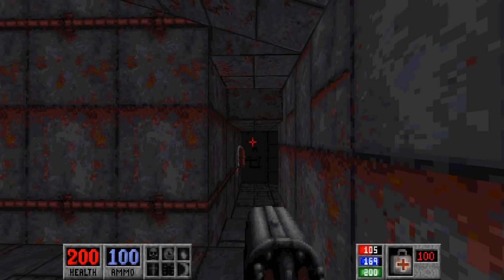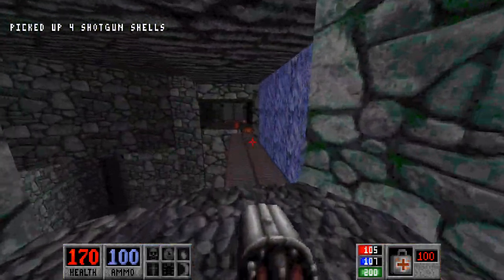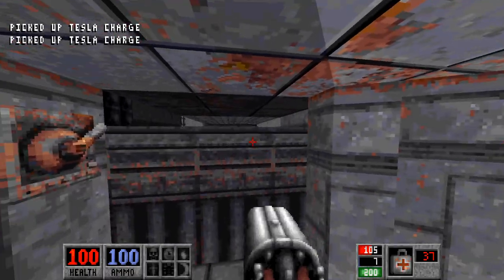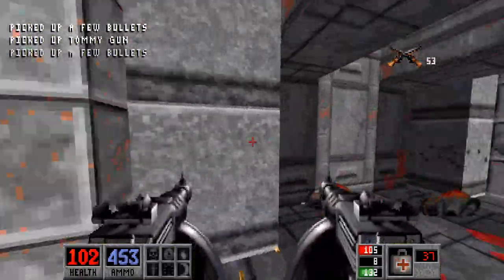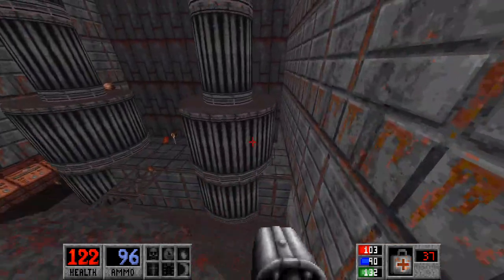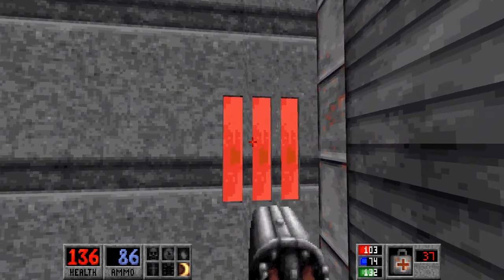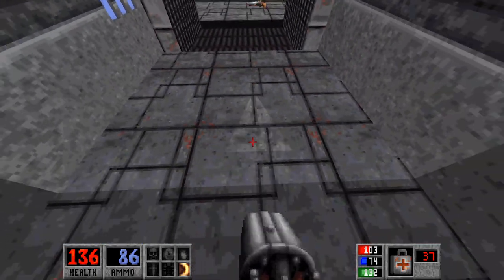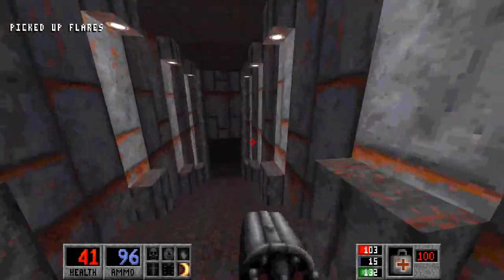MONSTER BAIT | Blood [Fresh Supply] - E3M6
Episode 3, Map 6 of my 100% Let's Play of Blood [Fresh Supply].
We conquer our fear of heights by jumping into a giant swimming pool!